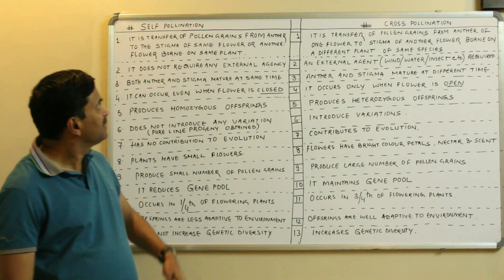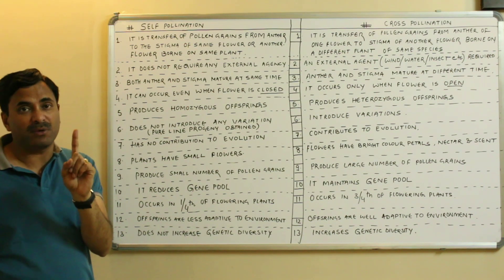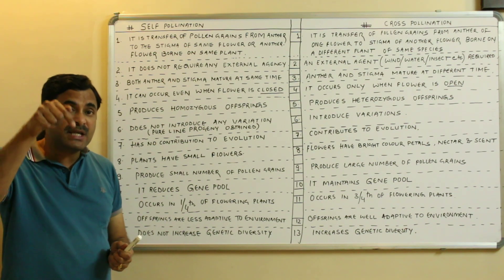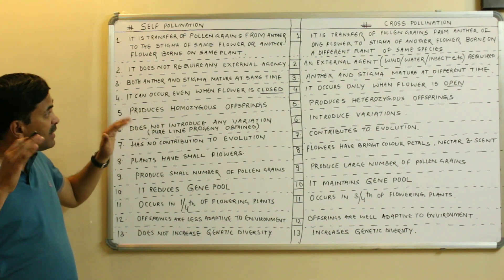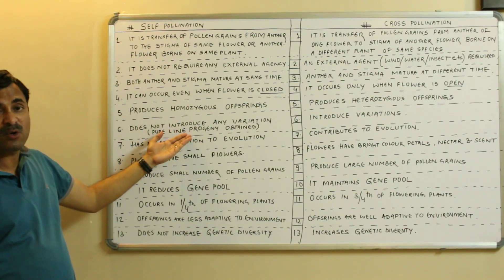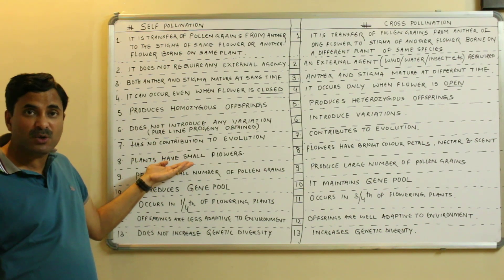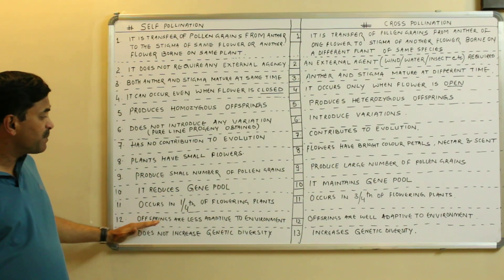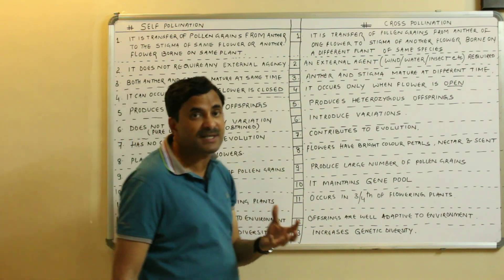Differences between Self & Cross Pollination (Sexual Reproduction in flowering plants)English Medium